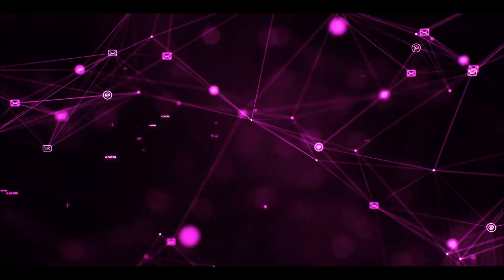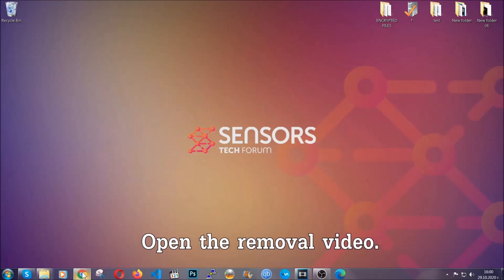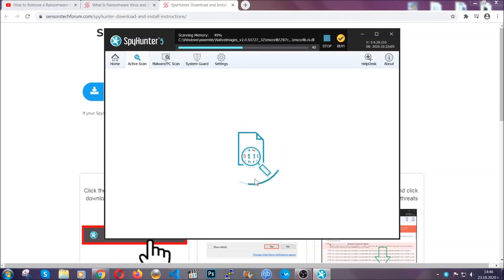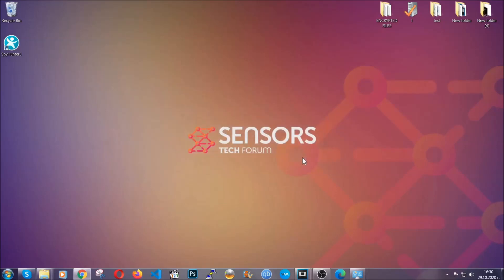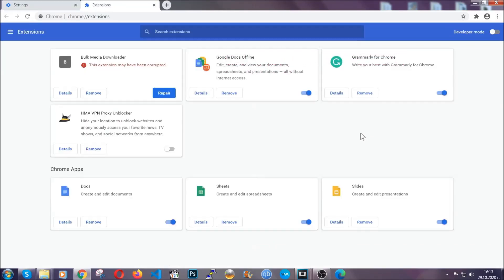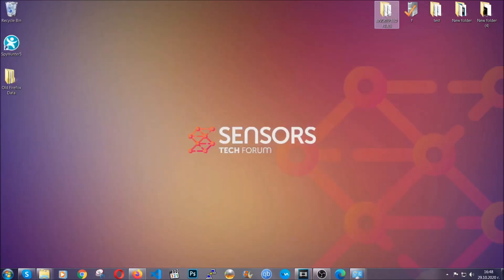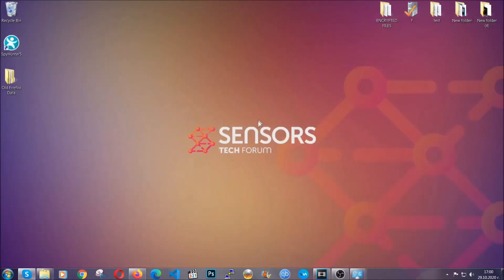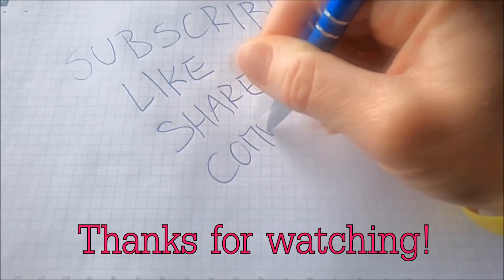"Look Who Died" Facebook Messenger Scam Virus Removal [Fix]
00:00 Start
00:45 Automatic Removal Guide
01:57 Manual Removal Guide
02:32 Google Chrome Guide
03:27 Mozilla Firefox Guide
04:07 Microsoft Edge Guide
04:49 Opera Browser Guide